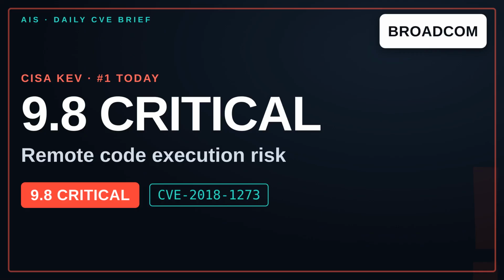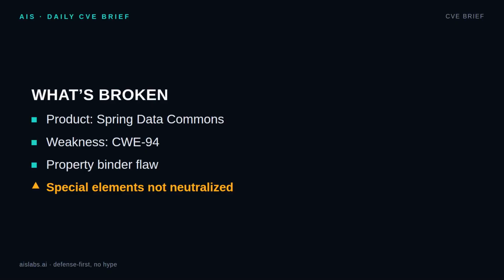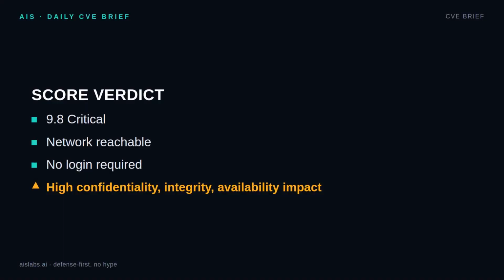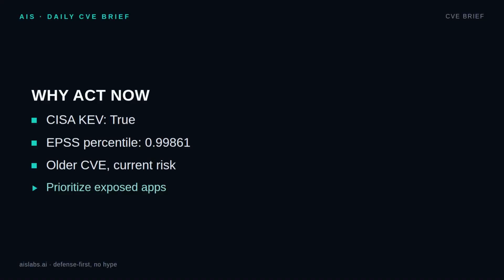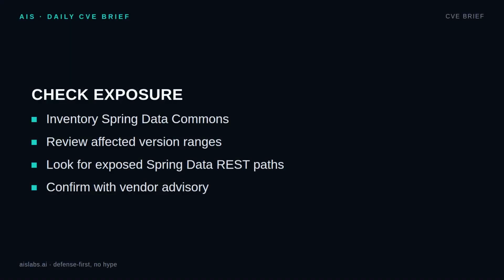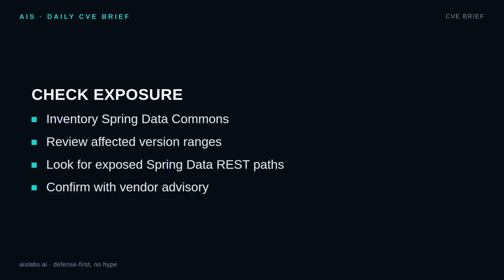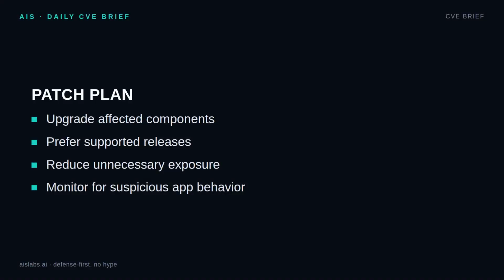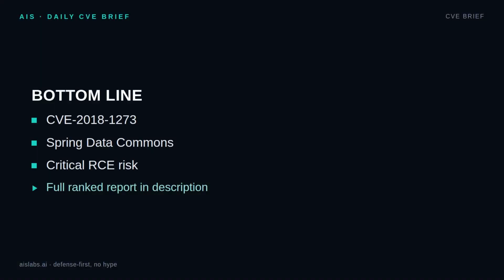Spring Data Commons RCE Can Put Applications at Risk (CVE-2018-1273)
Today’s focus is CVE-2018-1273 in Broadcom Spring Data Commons: a critical property binder vulnerability that can allow unauthenticated remote code execution when specially crafted request parameters reach Spring Data REST backed HTTP resources or projection-based request payload binding.

Defense-only briefing: no exploit steps, payloads, or proof-of-concept details. CVE-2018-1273 is associated with CWE-94 and NVD-CWE-Other. Vendor reference CISA KEV status in today’s data: True.